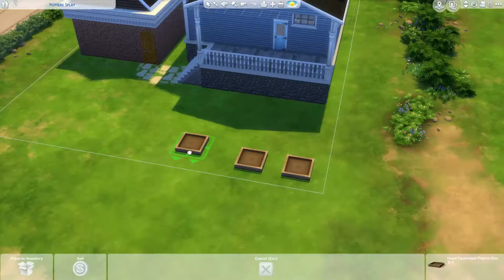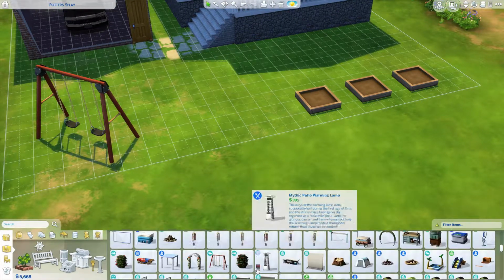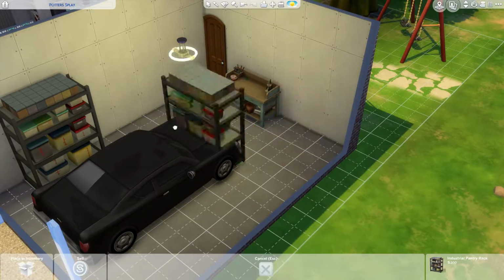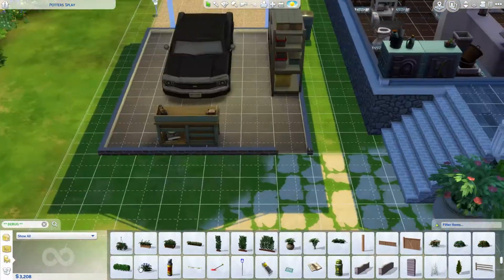Family Home Build Series Part 6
Follow for updates! I'll let you know when the next part is ready to watch :)

And Part 2!

Let me know what you would like to see in future videos!